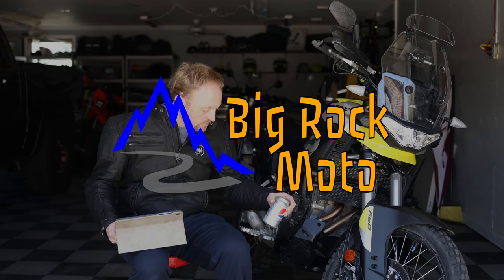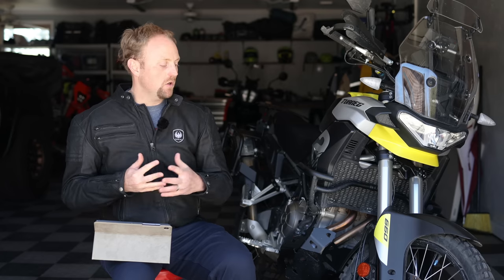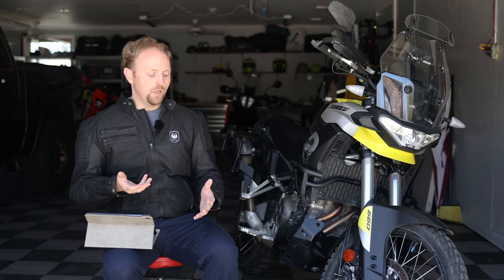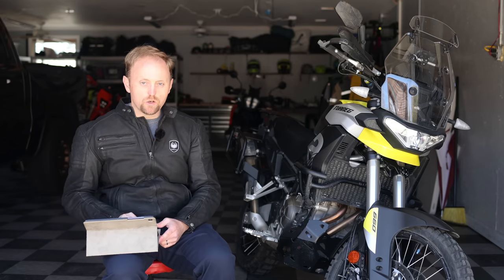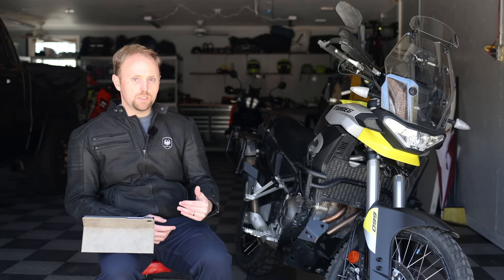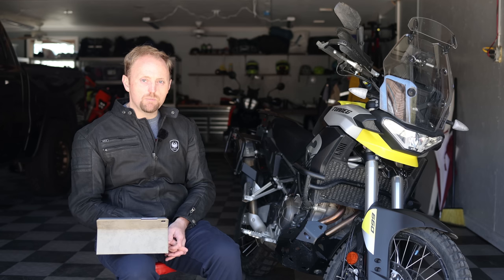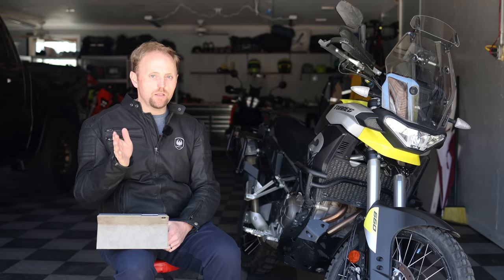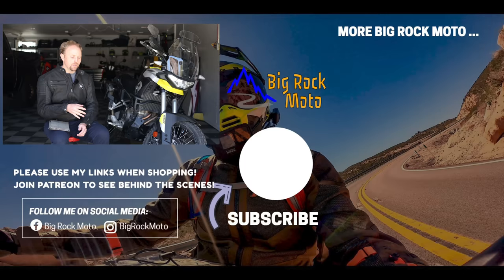Aprilia Tuareg 660 | 6 Month Review / Audience Q&A (EP.7)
⚡Burning questions? Need bike buying advice? Want to ensure independent, in-depth motorcycle testing continues?

I've had my Aprilia Tuareg 660 for 6 months now. Here are the pros, cons, and I also answer your questions. For now, I'm not selling the bike, I like it too much!

00:00 Intro
00:56 Pros
04:14 Cons
06:07 Versus T7
08:54 Reliable?
11:09 Question/Answer

GLOVES:
BOOTS
⚡ MSR Adventure:
ACCESSORIES/LUGGAGE:
CAMERA GEAR:
⚡GoPro Hero11